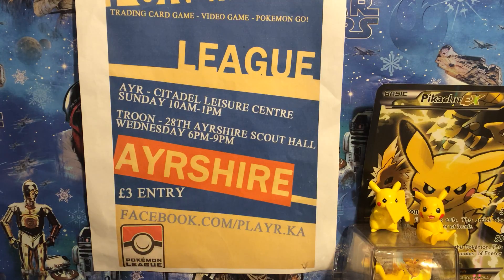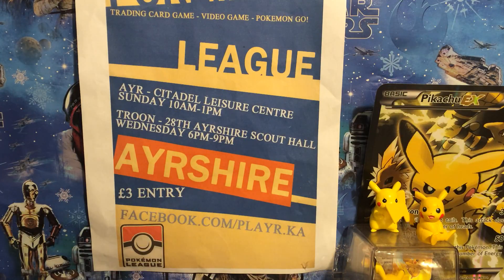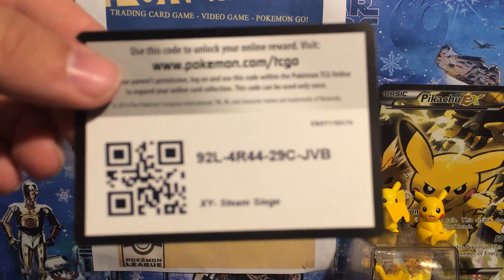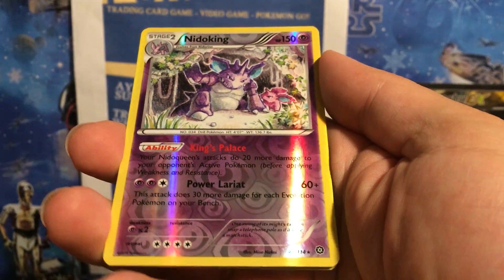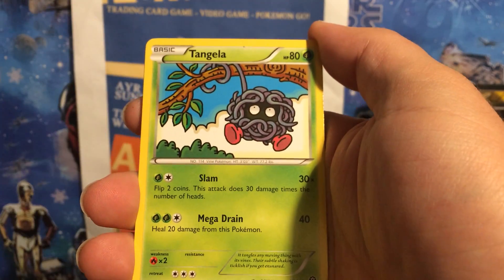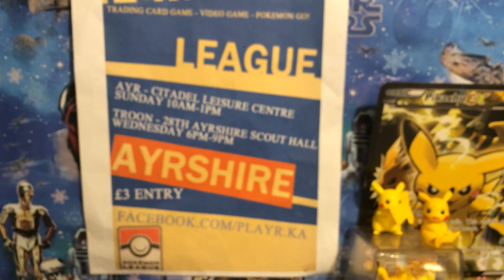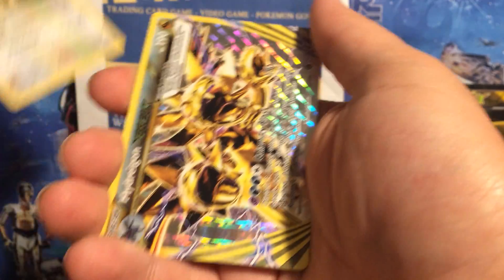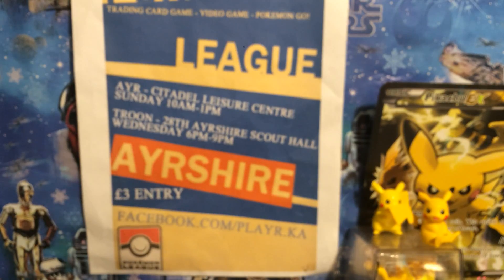PLAYR Monday Pack Battle #1 vs The Creepiest of Pasta - Steam Siege *FREE CODES*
A new weekly segment where I accept challenges for pack openings.

Rules of it are we both (or all of us) open 3 packs of the same set, we use a points system to score our pulls, highest score wins, simple really.

Both players then upload video and publish it at same time so no one knows each others scores.